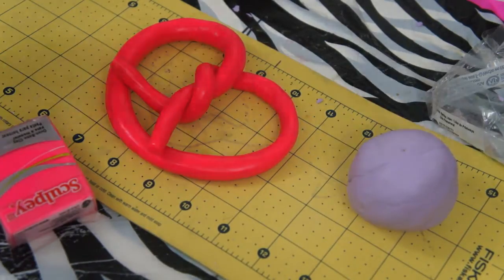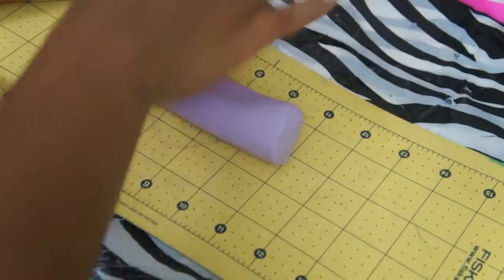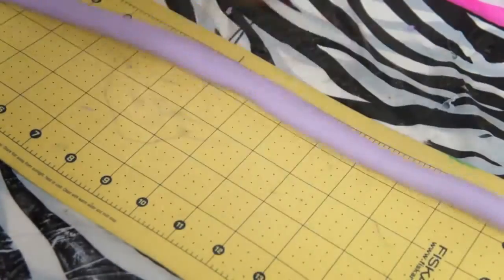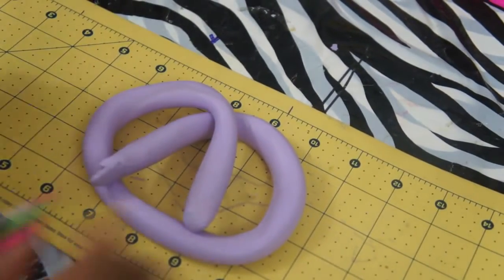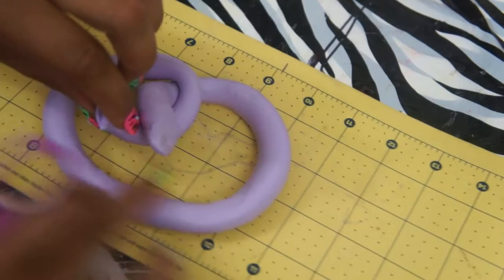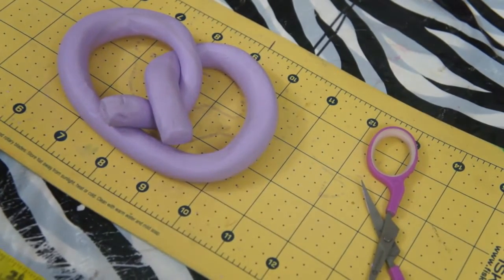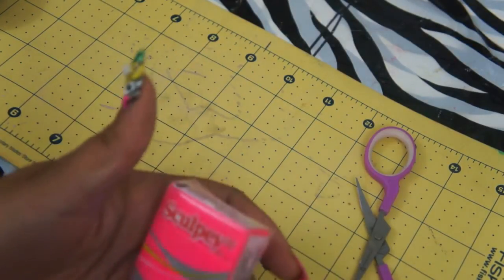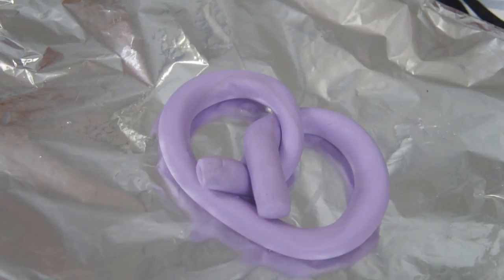☆Nicki Minaj Pretzel Necklace Tutorial ☆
❤Hey Guys In This Video i Will be doing a tutorial on how to make the famous Nicki minaj pretzel necklace ❤This Video is very over due i have wanted this Nicki Minaj Pretzel necklace for so long but who wants to spend $100  & up↑ on a piece of clay when you can get crafty and make it yourself

Supply List
.OVEN BAKE POLYMER CLAY
.Knife
.Oven Heated To 275F
.Foil

Like To Baking Clay:

❤Send Me Some Feed Back & Pictures Of Your Nicki Minaj Pretzel Necklace ❤